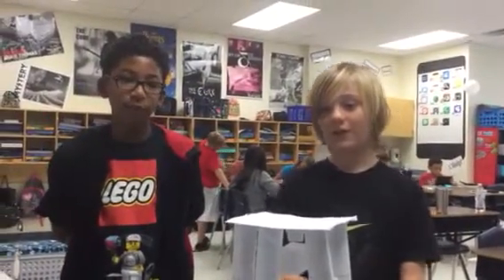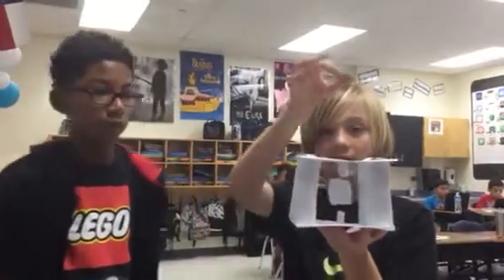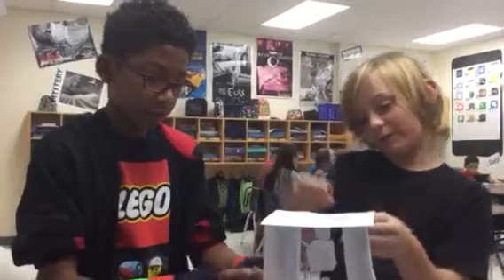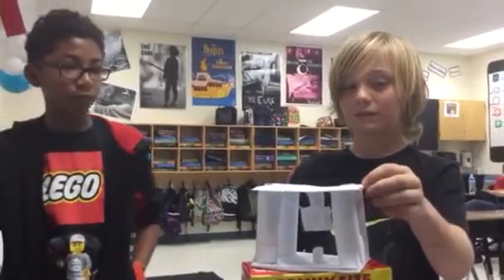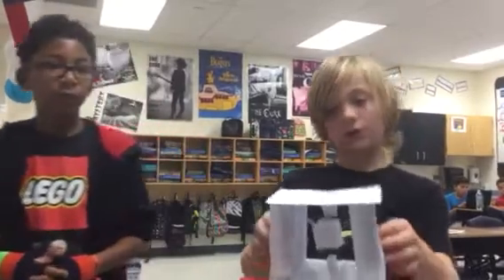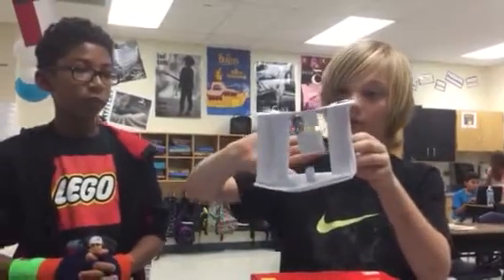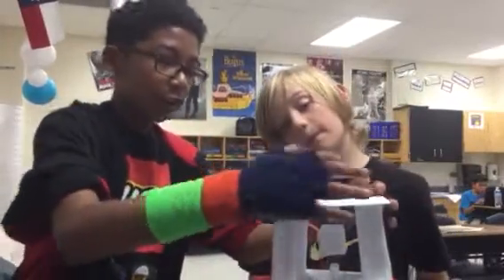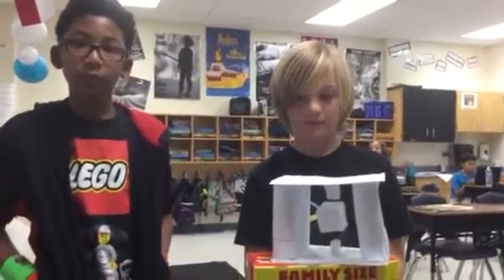Genius Hour Ideas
Two students explaining their model for their genius hour idea.